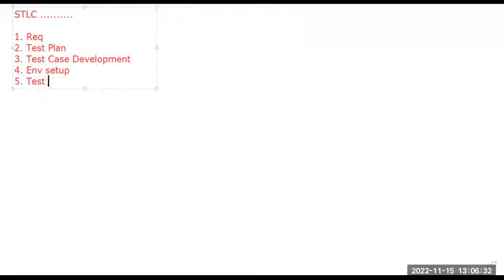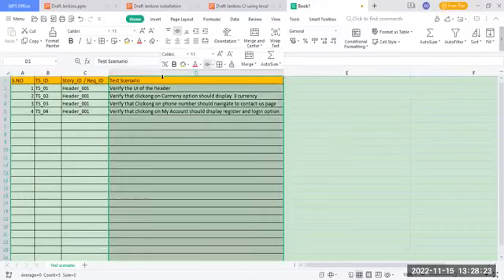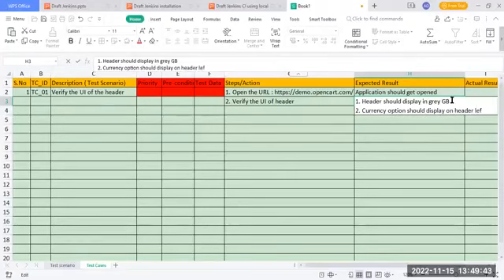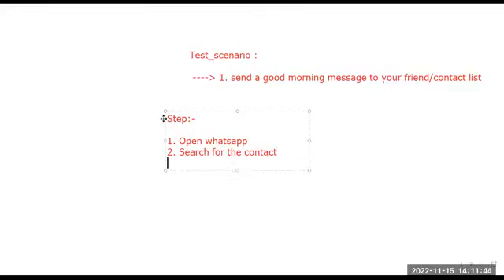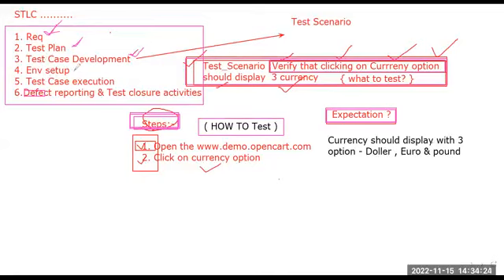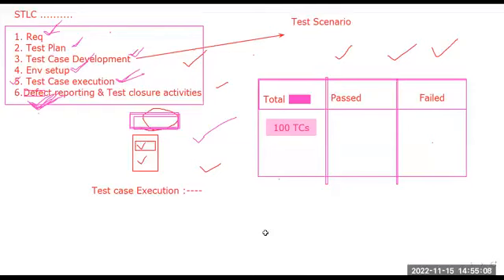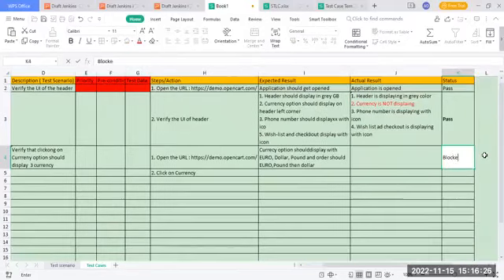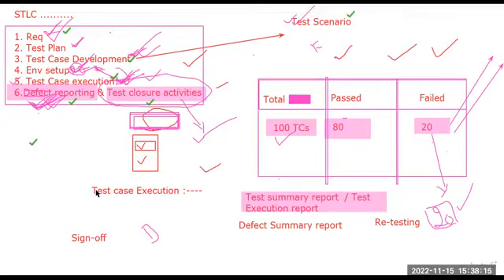Software Testing -DAY--14